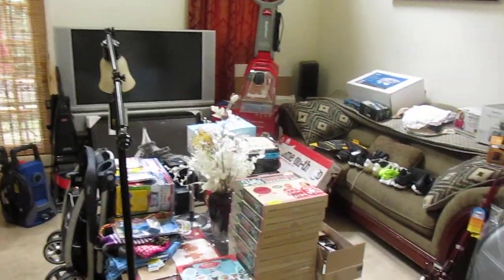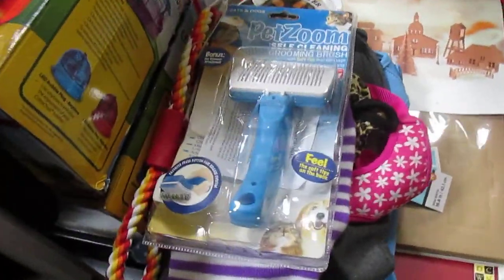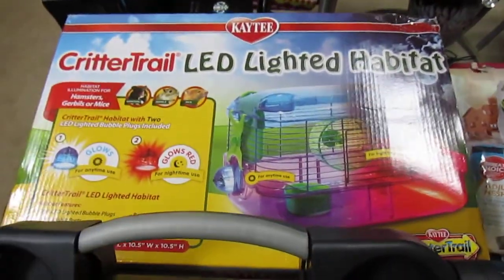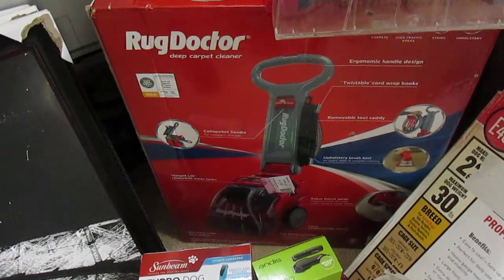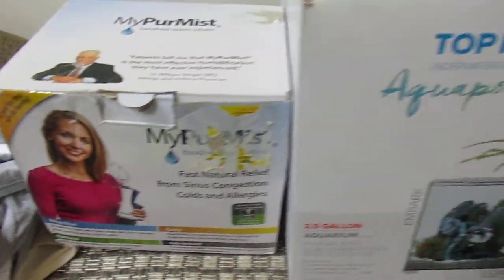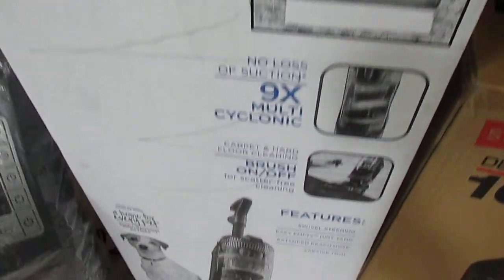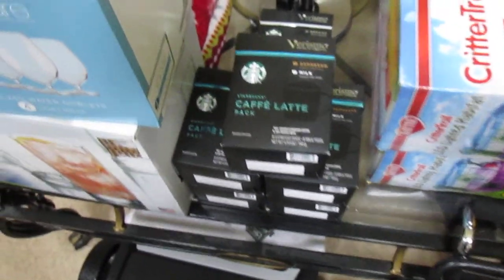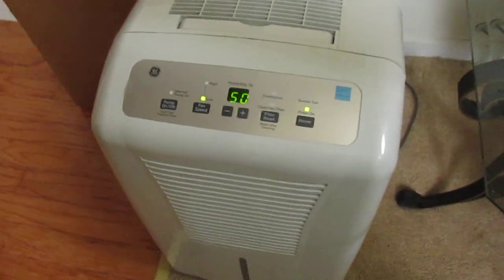ONE MORE AMAZING DUMPSTER DIVIG SCORE!!!!